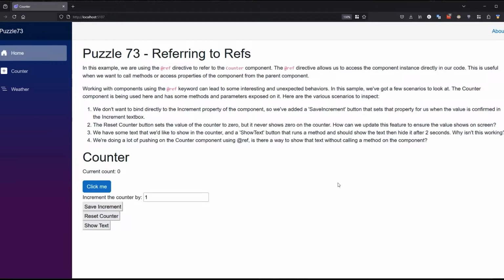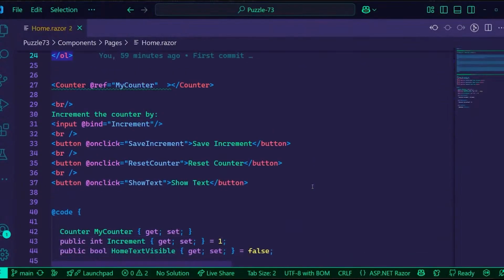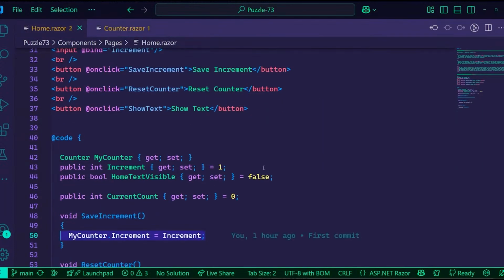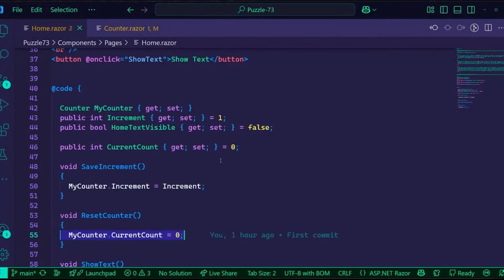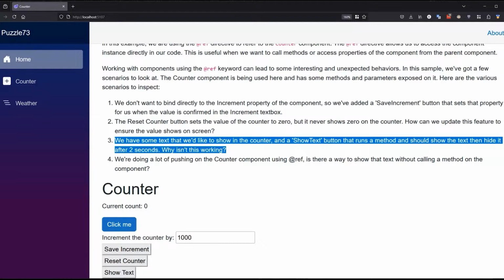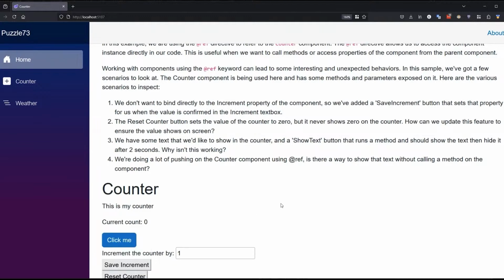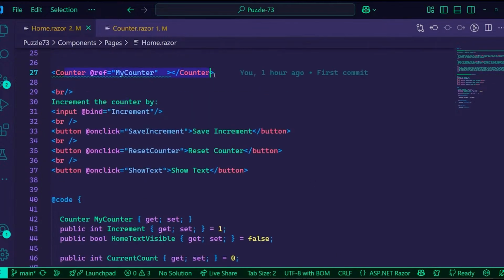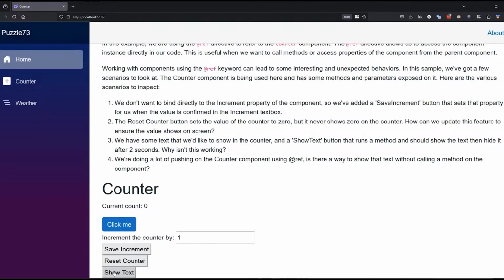The Blazor Puzzle 73 - Blazor @ref Lightning Round! 3 Quick-Fix Puzzles for Component Interaction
Welcome to Episode 73 of The Blazor Puzzle! Carl Franklin (AppvNext) and Jeff Fritz (Microsoft) are back with a lightning round of @ref-based puzzles in Blazor. This episode tackles three quick but tricky challenges around interacting with components directly via references, and how timing, state updates, and UI threading can impact your app's behavior.

⚡ In This Episode:
1. Resetting component state via @ref – Why setting a property doesn’t always update the UI, and how to fix it
2. Showing and hiding text with delays – The StateHasChanged() + async issue and fixing it with InvokeAsync()
3. Declarative state changes – Switching from imperative method calls to clean, parameter-based updates

🎯 Plus: Why calling methods from outside the UI thread can silently break your UI logic, and a bonus bug for you to solve!